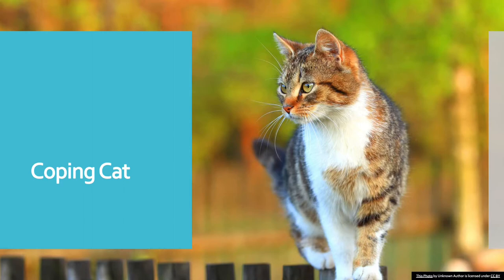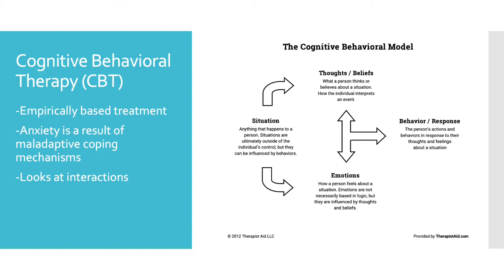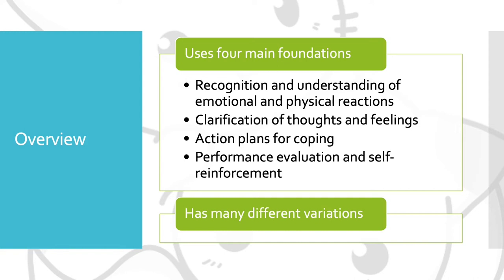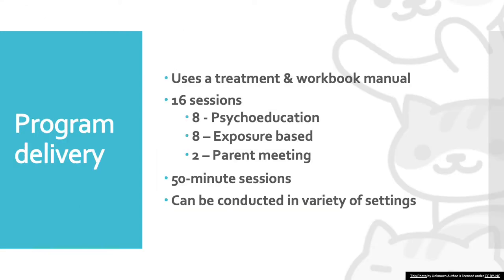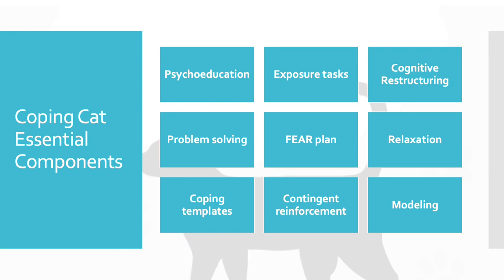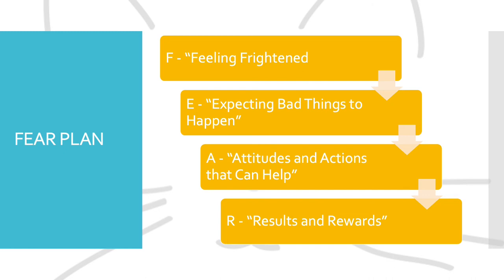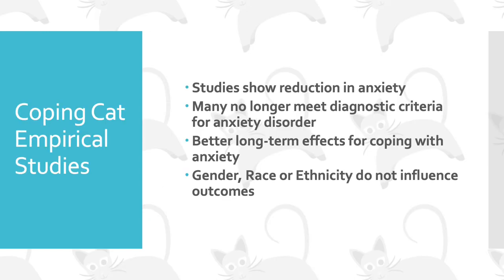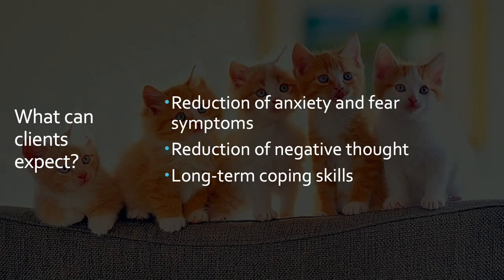What is Coping Cat for Anxiety?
This short informational video talks about what the Coping Cat program (a form of CBT adapted for childhood anxiety) is, what you and your child can expect to do during it, how it works, and where it can happen.

University of Central Oklahoma graduate students Rachel Hixson, Bayli Robertson, and Bethany McRae constructed this video as part of the requirements for Dr. Caleb Lack's "Child and Adolescent Counseling" class at the University of Central Oklahoma.